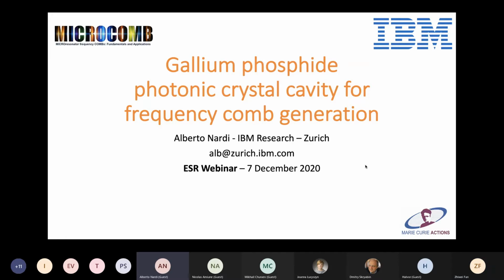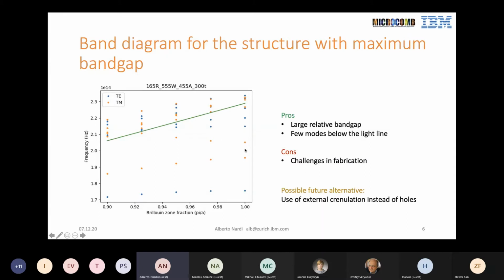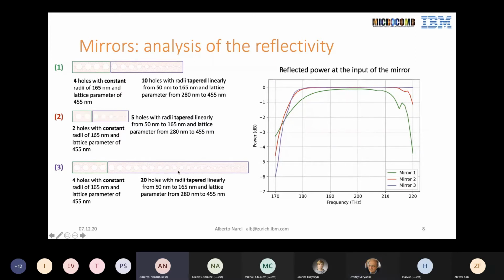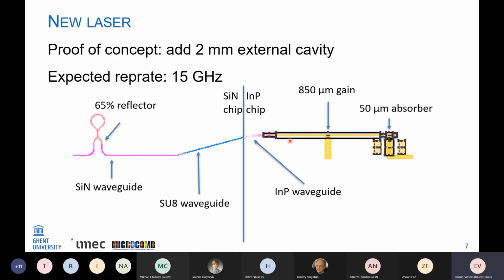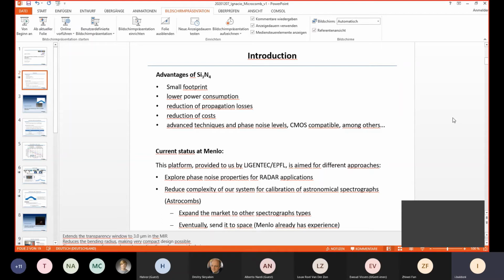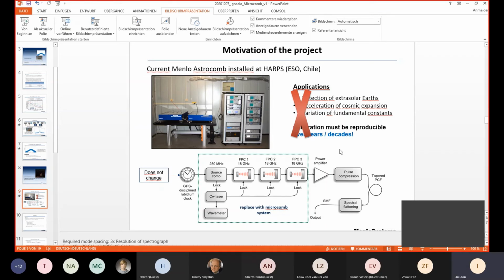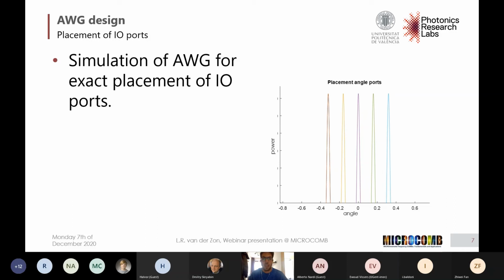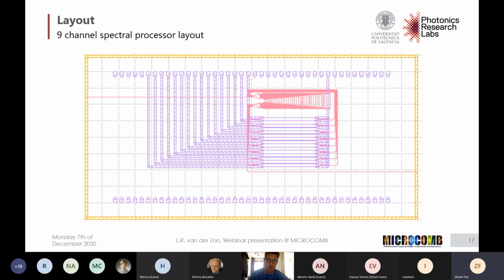Seminars from consortium members and virtual visitors ESRs Talks, Session 3, 7 December 2020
Ten Early Stage Researchers from the Microcomb Consortium were invited to give their presentations at the eleventh webinar of the Microcomb series.

Krishna Twayana (CUT)
"Frequency Comb Calibrated Swept Wavelength Interferometry"

Ruyu Ma (MPQ)
"Damage threshold in SiC wire waveguides"

Toby Bi (MPL)
"Fabrication of microresonators and the Spectral Extension of Microcombs"

Vladislav Pankratov (Bath)
"Turing patterns in microresonators with quadratic nonlinearity"

Nicolás Amiune (FRB)
"Optical parametric oscillation and frequency comb generation in 2nd order nonlinear materials"

Halvor Fergestad (KTH)
"Broadband SHG and nanofabrication in LNOI"

Alberto Nardi (IBM)
"Gallium phosphide photonic crystal cavity for frequency comb generation"

Ewoud Vissers (UGent)
"Butt Coupled External Cavity Mode Locked Lasers"

Ignacio Baldoni (Menlo)
"Microresonators for radar and astronomical applications"

Roel van der Zon (UPV)
"Design of a spectral processor"Krishna Twayana (CUT)

Each talk was followed by Q&A sessions from the webinar participants.